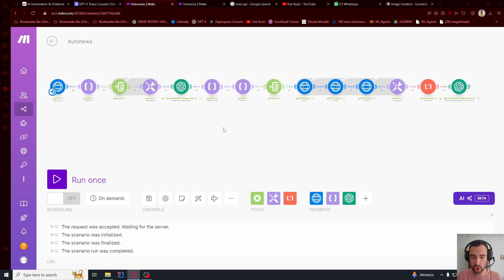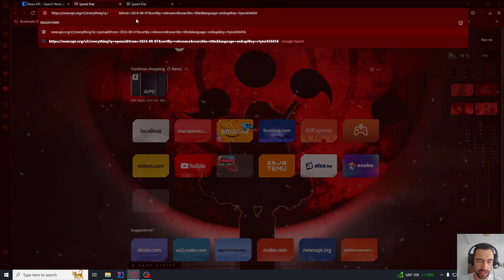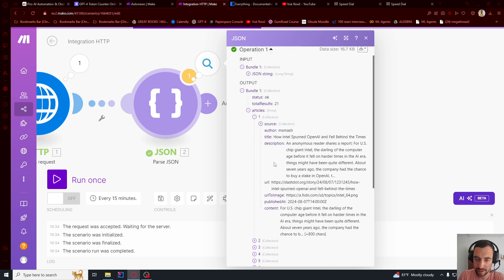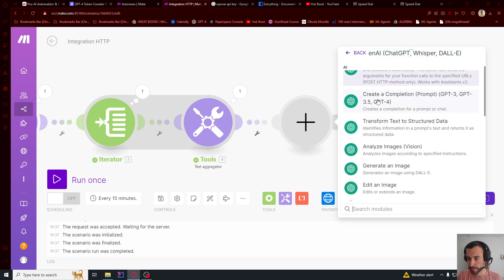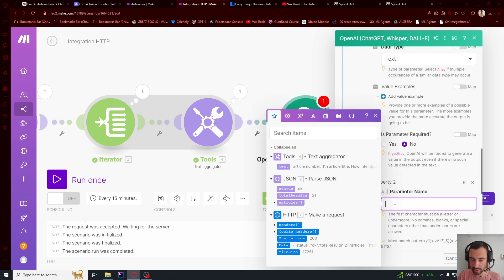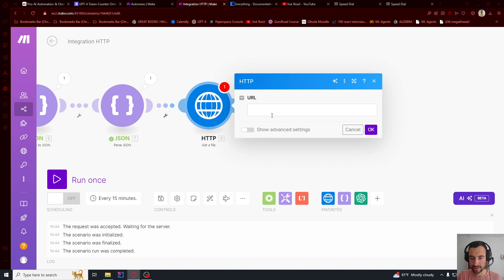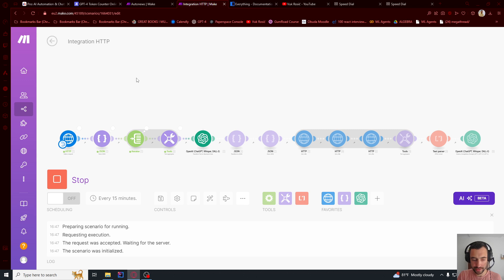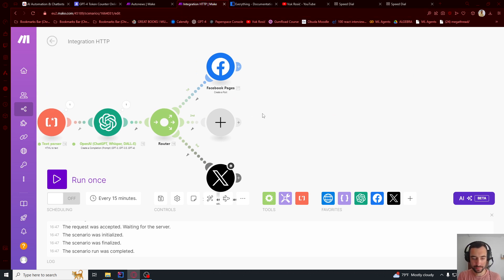How To Generate LATEST NEWS Articles - Full Beginner Tutorial - Make com, News API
I am AI automation developer and software engineer.